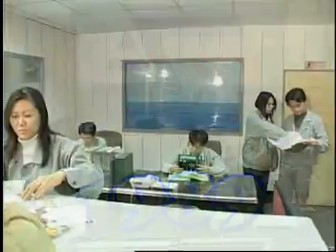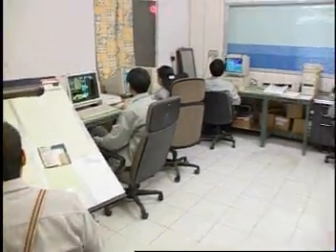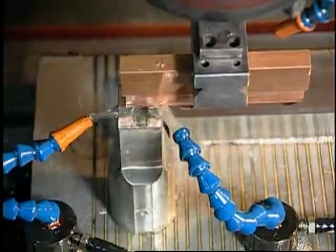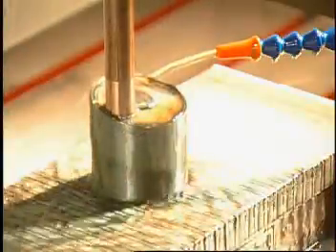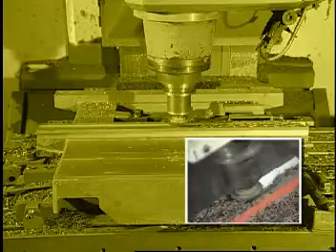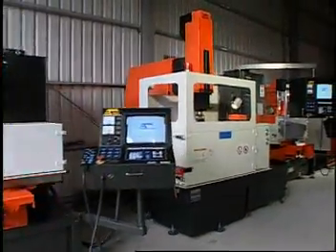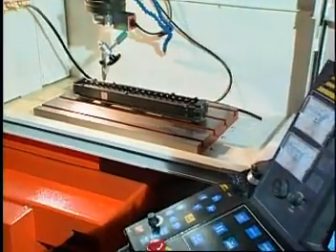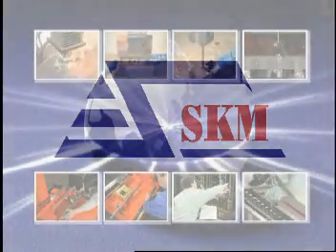SANE KUEI MACHINERY CO., LTD. - Electrical Discharge Machine (EDM)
Outstanding product quality is the basis of lasting survival for a business: it is also the most important factor in winning customer reliance and support. There-fore, the pursuit of ultimate quality is the lifelong promise of the Sane Kuei Machinery Co., Ltd. It is also the permanent mission of the Sane Kuei Machinery Co., Ltd.

Since the establishment of the Sane Kuei Machinery Co., Ltd. In 1989, the firm has enjoyed the support and patronage of a range of advanced industries and thus enabled the continuous and profitable growth within a very brief period of operations that has made the Sane Kuei Machinery Co., Ltd. One of the most well-known companies in Taiwan electrical discharge mechanized processing industry. Plans for future development by the firm are:

1.Strengthening manufacturing capabilities, acquisition of leading technology, purchasing the most advanced equipment, production automation, product diversification, increasing manufacturing capabilities and enhancing customer product services.

2.Expanding the scope of manufacturing industry information, extending manufacturing industry contacts, international marketing network development and widening large market supply capabilities.

We are dedicated to continued efforts in R & D, to help our clients to earn profits, and to pay back society through our most sincere efforts.